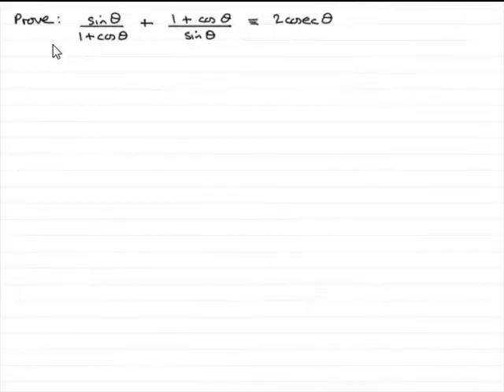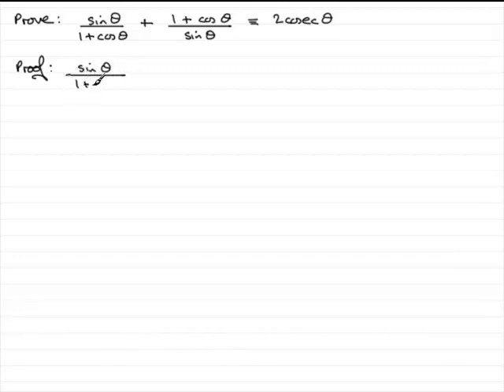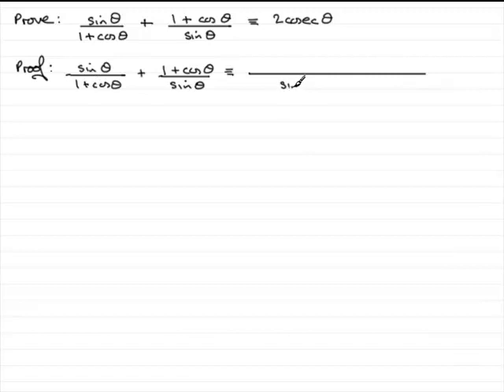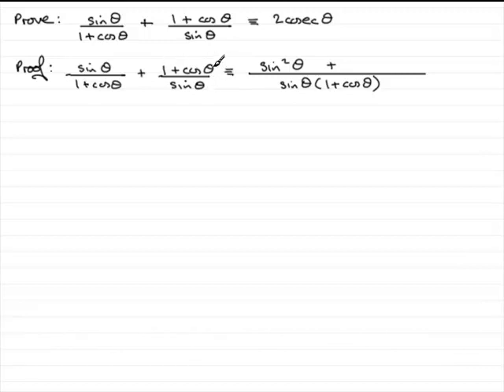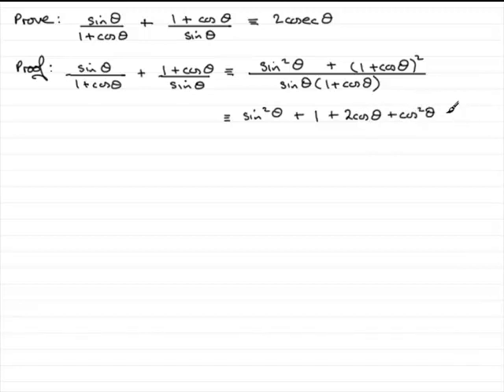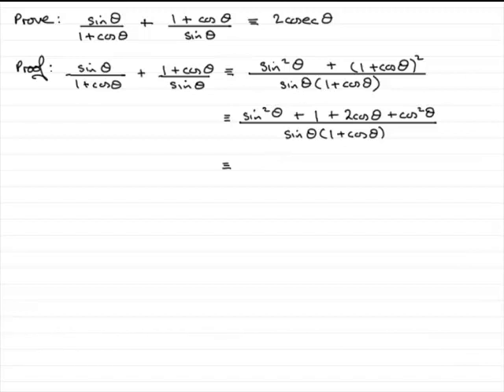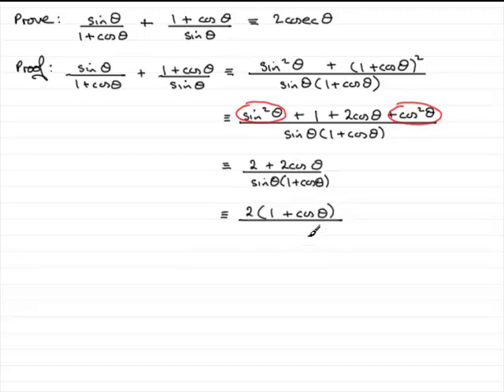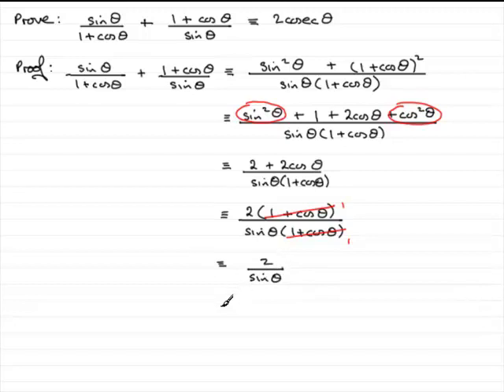Trigonometry - Proving Identities (example 6) : ExamSolutions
Example question on proving trigonometric identities